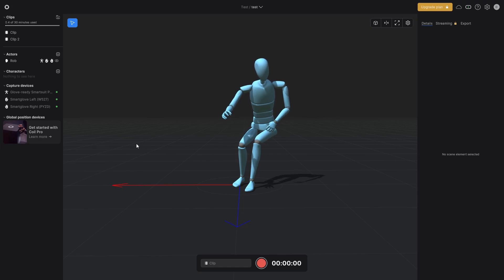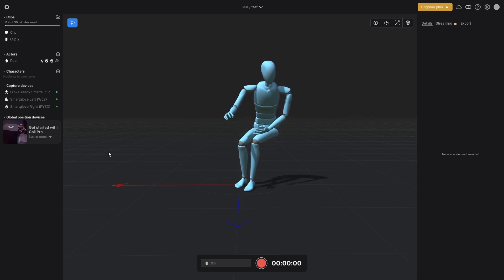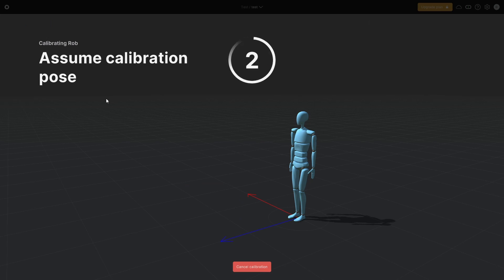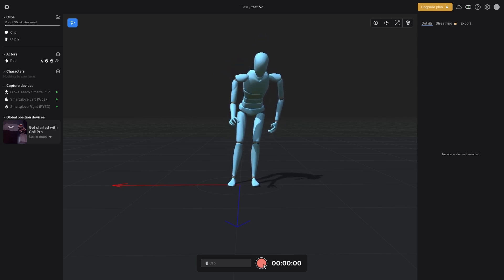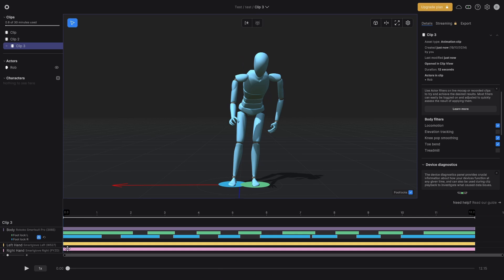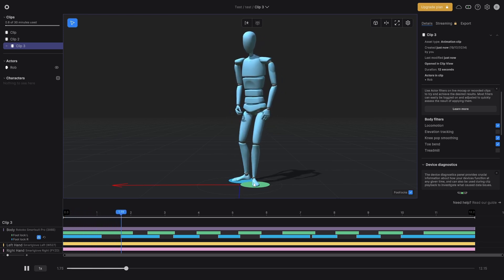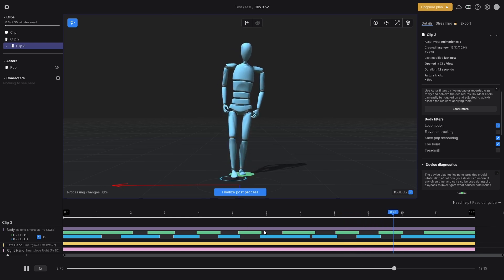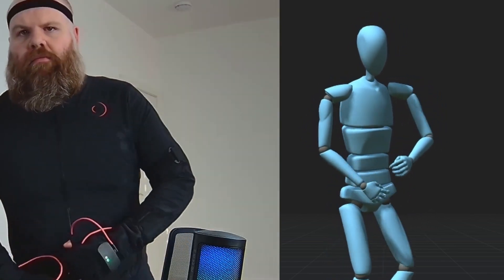Rokoko Mocap - Worth it for Blender?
I finally got my hands on a Rokoko mocap suit.

You can save an additional 5% on the Indie Creator Bundle using the code RKK_DECODED

You can save 25% on all my products with the code "SAVE25" on Gumroad